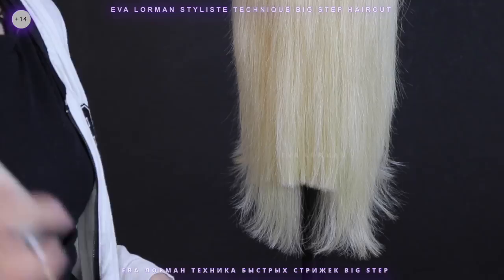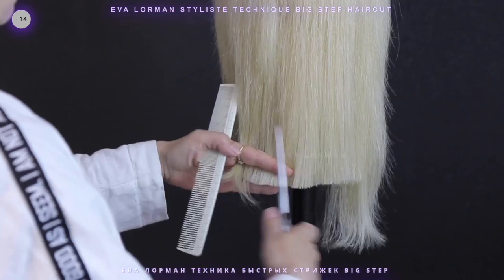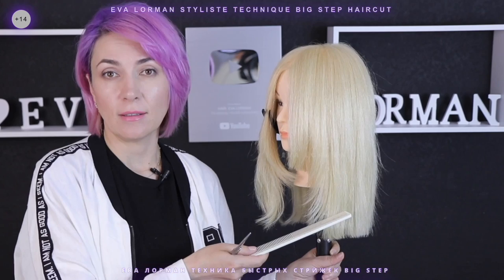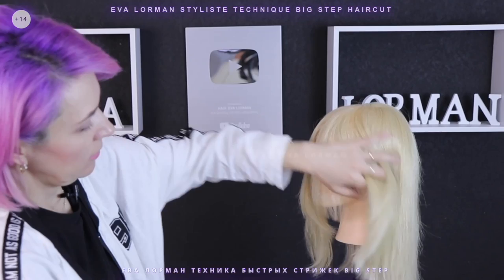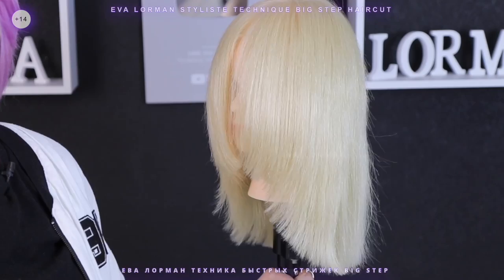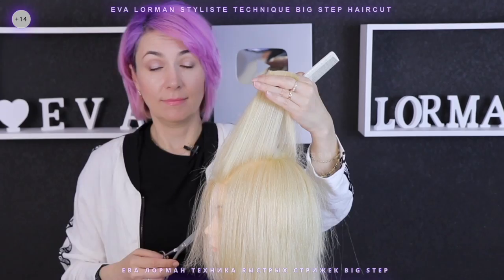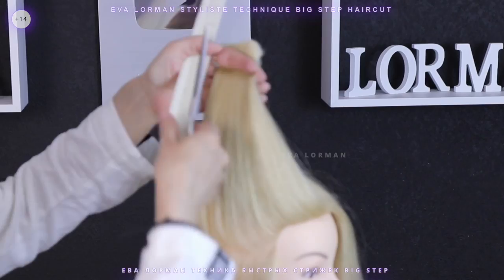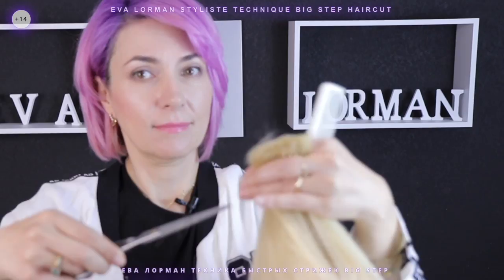Women’s Haircut 2023 | How to Cut the Rhapsody Layered Haircut | Eva Lorman Step by Step Tutorial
Hi everyone, I'm Eva Lorman. I am a master and teacher of the beauty industry. In this video tutorial, I will guide you through the step-by-step process of cutting the popular Rhapsody layered haircut for medium-length hair. This haircut has become a trendy choice for 2023, and it suits all hair types. The Rhapsody haircut features volume on the crown and is specifically designed for medium-length hair.
Who is the Rhapsody Cascade haircut suitable for? It works exceptionally well for thick hair as it helps reduce excessive volume. Additionally, it is a great option for those with normal hair, allowing for styling with volume on the crown. However, individuals with thin hair should avoid this haircut as it may further emphasize the thinness. Nevertheless, if someone with thin hair has a thicker hair texture, even a Cascade Rhapsody cut can be achieved through layering techniques.
All the haircuts I demonstrate in this fast-cutting technique can be easily replicated by anyone interested. The Cascade Staircase haircuts are particularly popular, and you will be able to confidently give yourself any of these hairstyles at home.